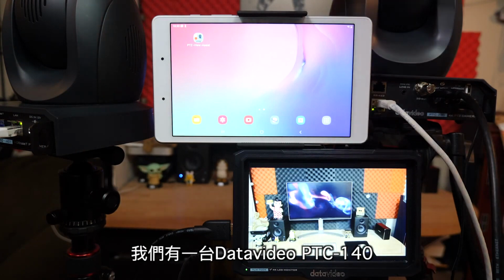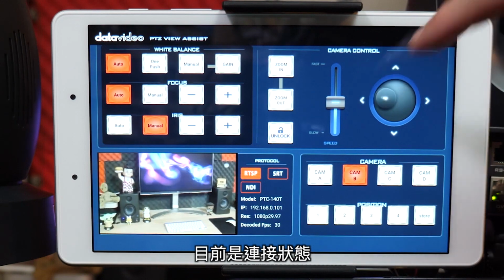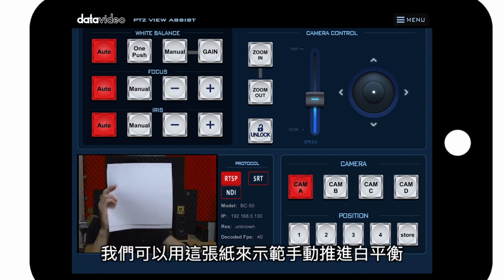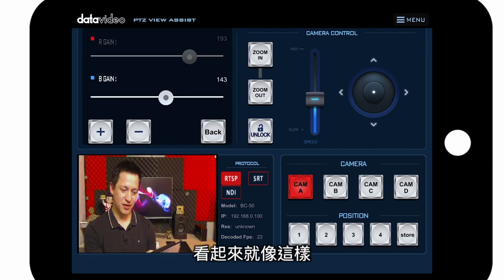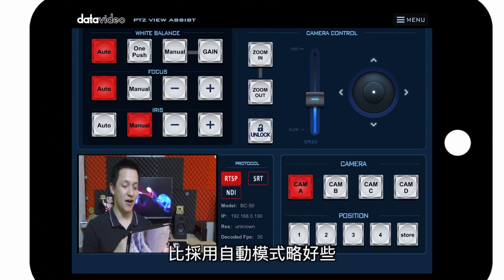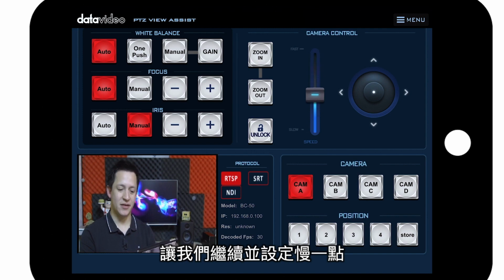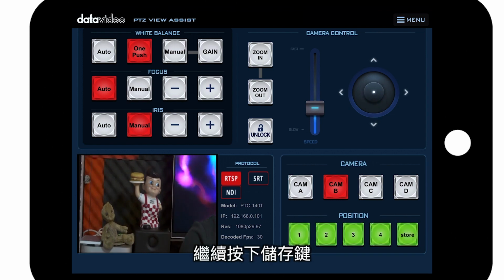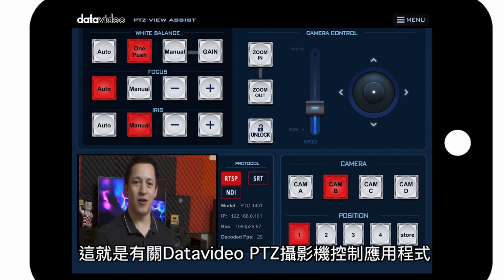怪機絲小教室 Datavideo洋銘科技 如何使用Datavideo PTZ 攝影機應用程式控制攝影機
Strange machine wire classroom Datavideo Yangming Technology How to use Datavideo PTZ camera application to control the camera
歡迎使用5倍券消費喔~